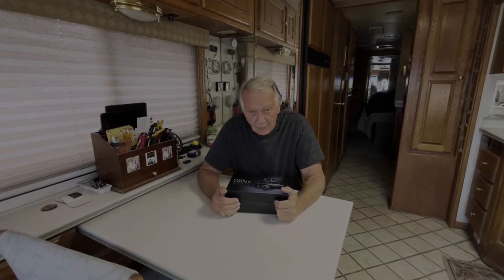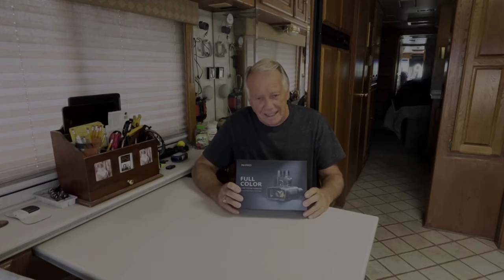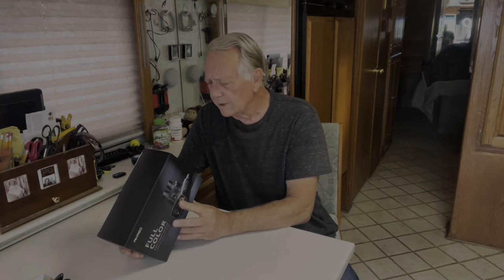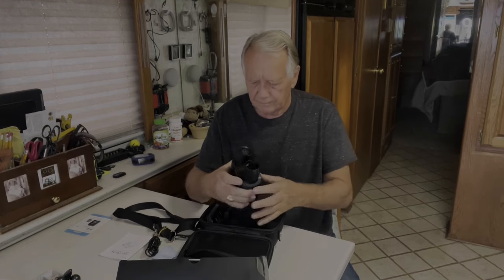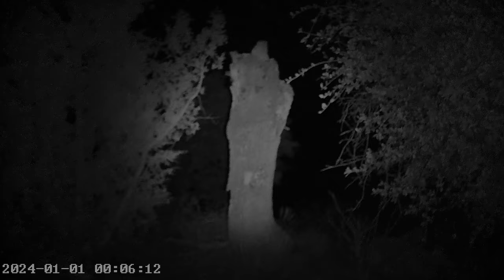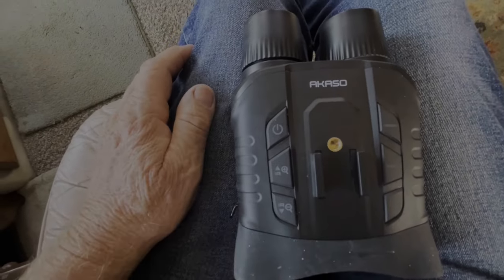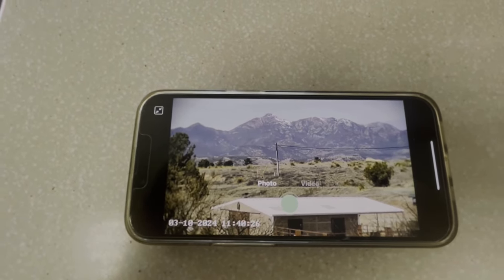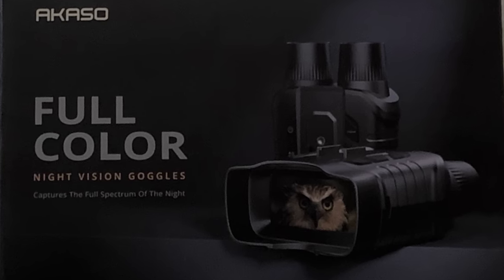Akaso Seemor-200 Full Color night vision goggles.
Amazing AI technology creates full color night vision in a 16 power optical zoom video camera.  Our USA travels in a 40' Monaco motor home, or whatever else is on my mind today.  :)